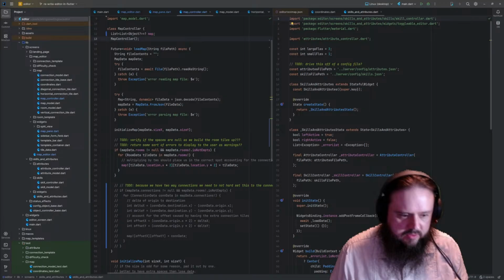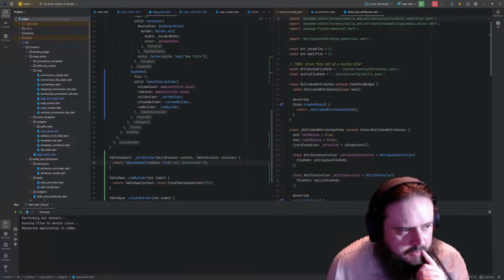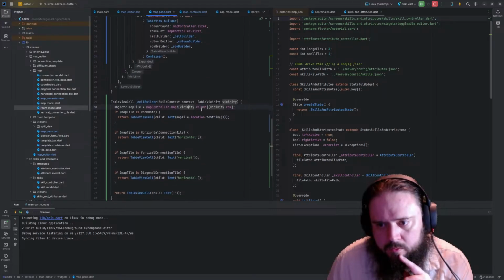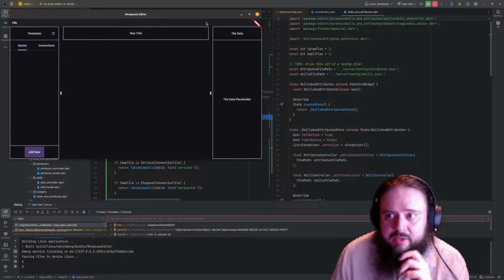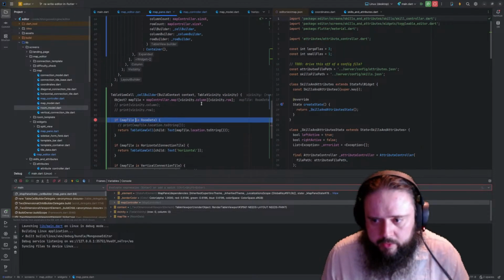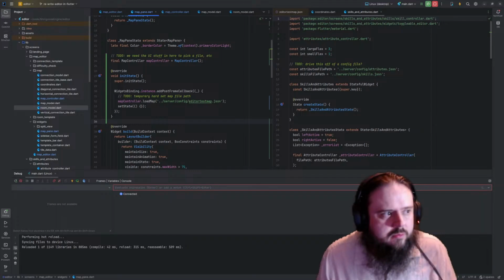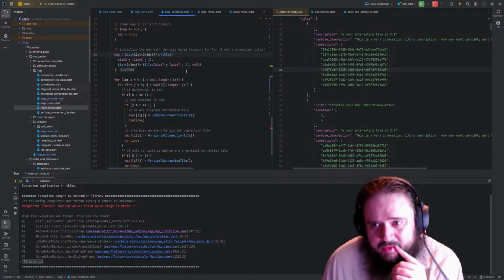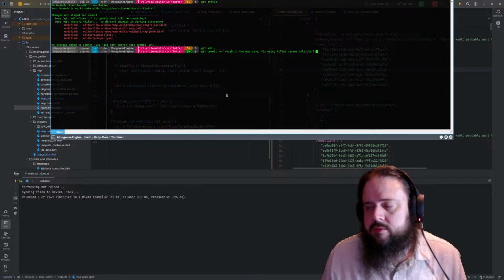Working on Mongoose Engine | Discovering that the Filled List Constructor is a Trap!